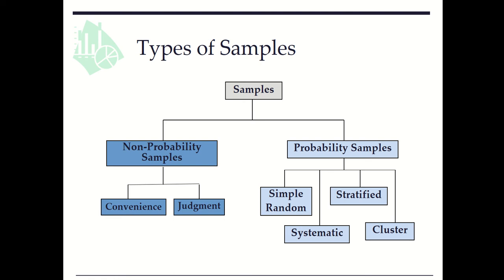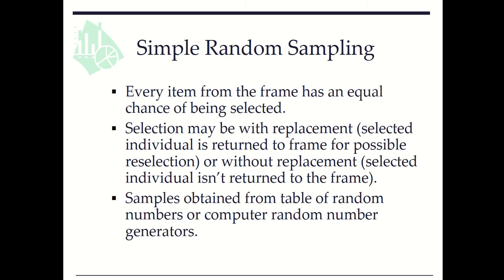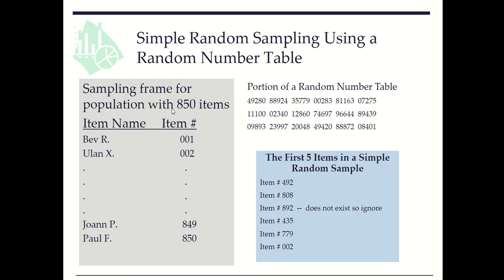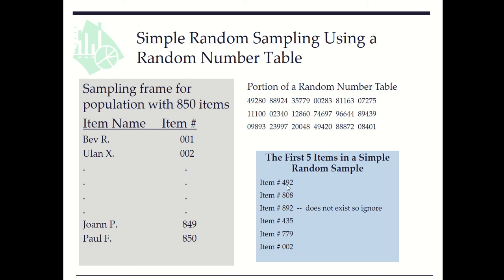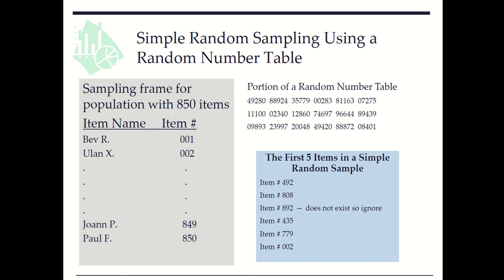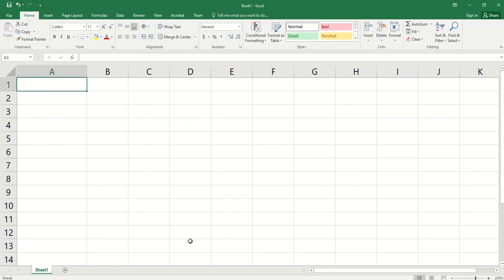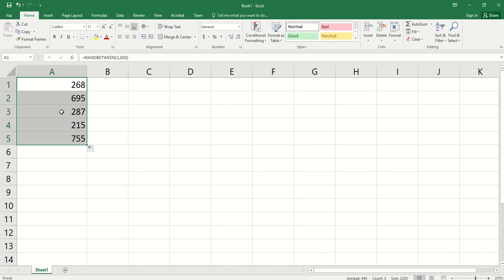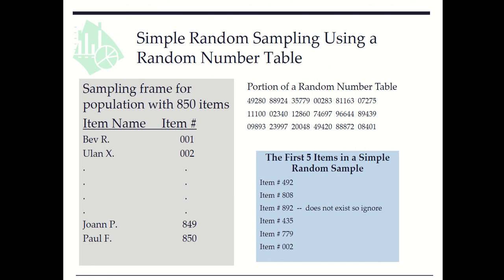Simple Random Sampling